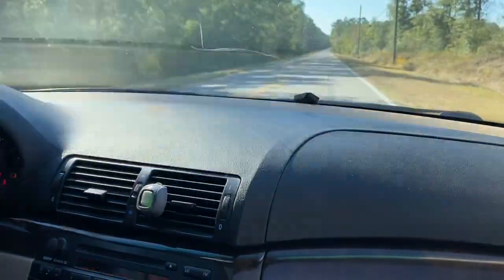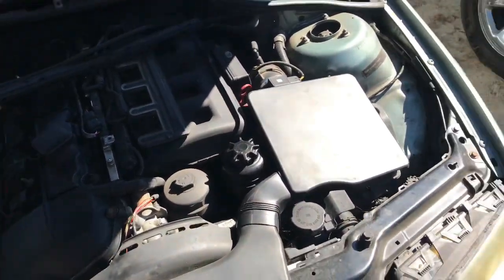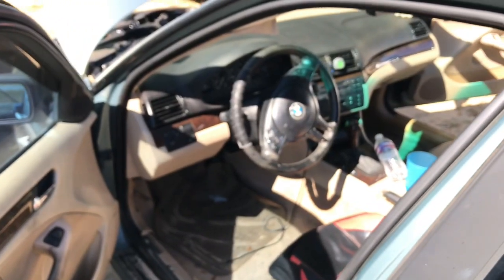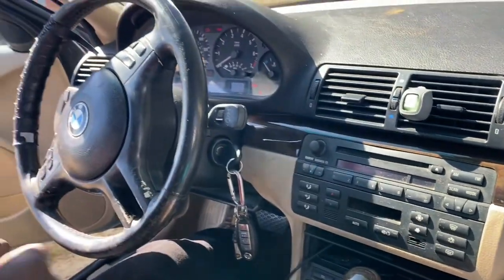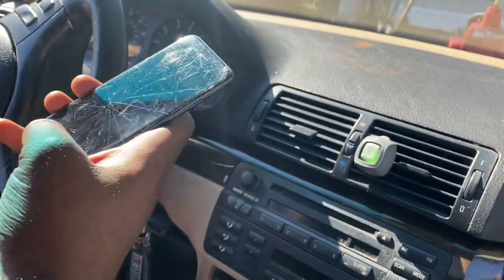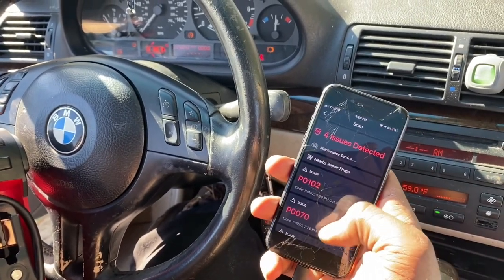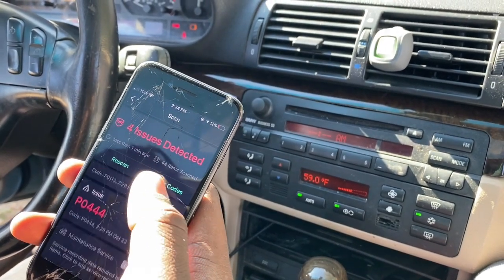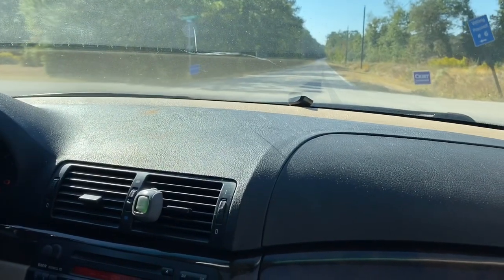Attempting To Beat The Longest Burnout World Record Time With The BMW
This bmw does insane burnouts. I’m thinking about attempting to break the world record for the longest burnout time.